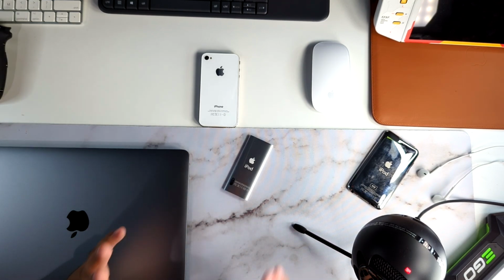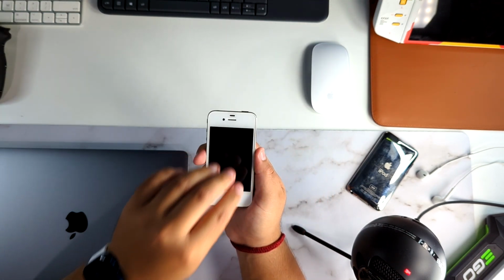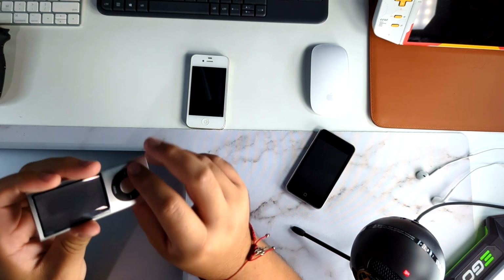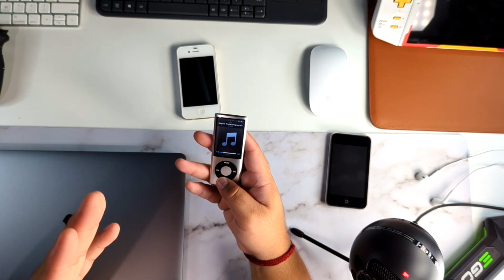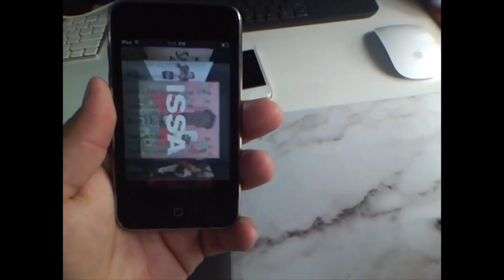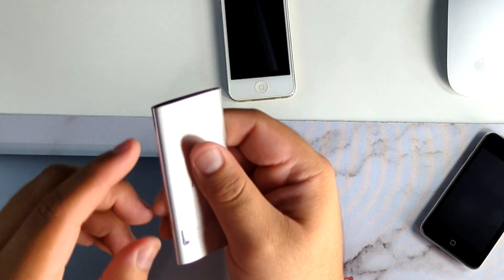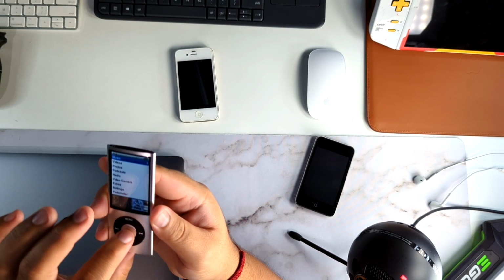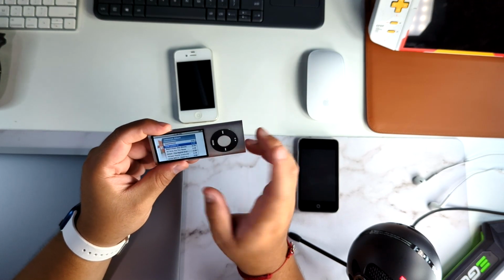The iPod Nano 5th Generation.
In the video I take a trip back in time by checking out the iPod Nano from 2009 in 2024! It is definitely a very awesome device that paved the way to what we have today in regards of music playing devices.